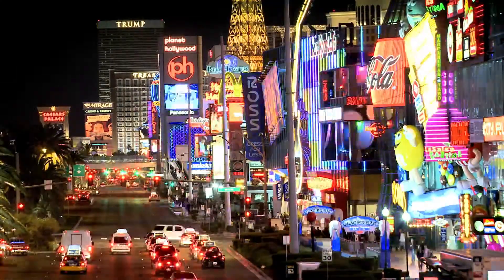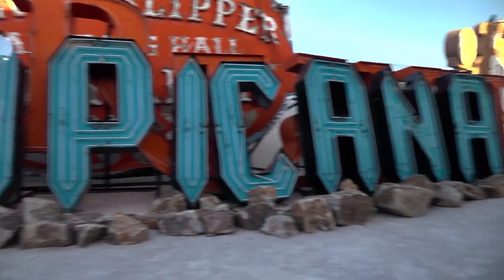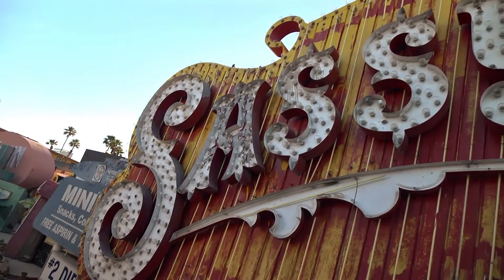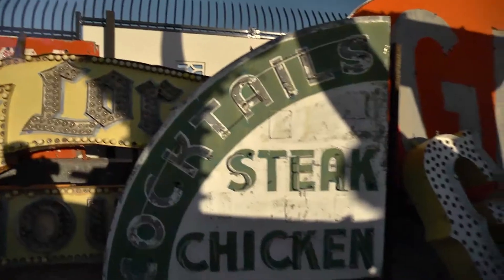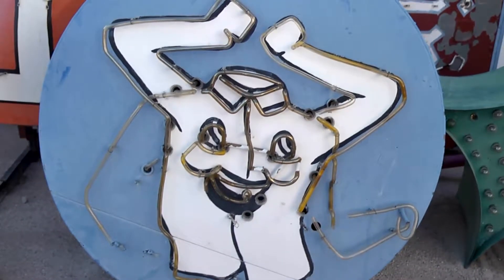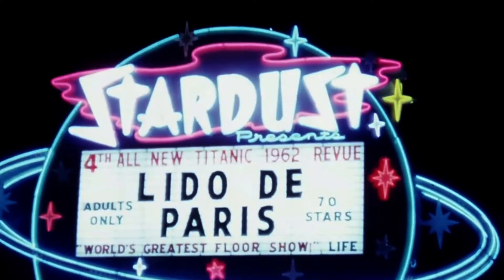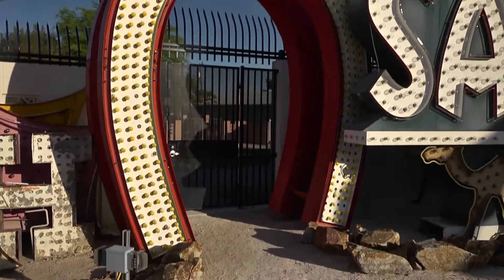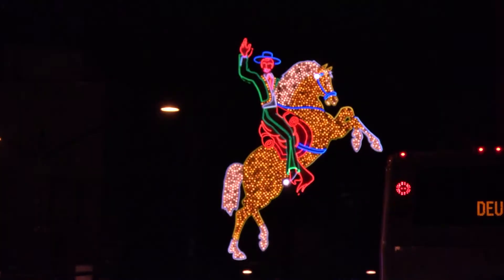NEON BONEYARD - Las Vegas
WILD TRAVELS is an offbeat travel series celebrating the uniqueness of America in its unusual, eccentric, and downright quirky people, places and events.

Executive Producer HARVEY MOSHMAN
Host WILL CLINGER
Dir of Photography DAVID SEMAN